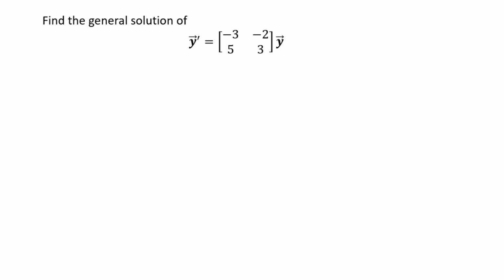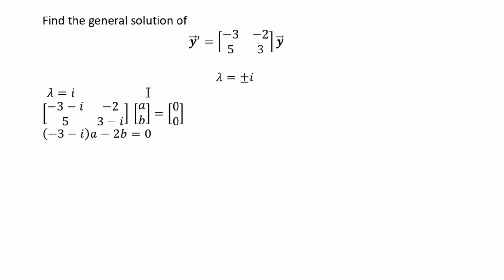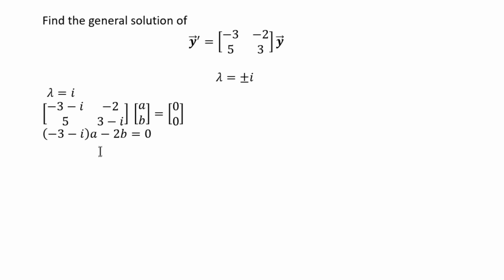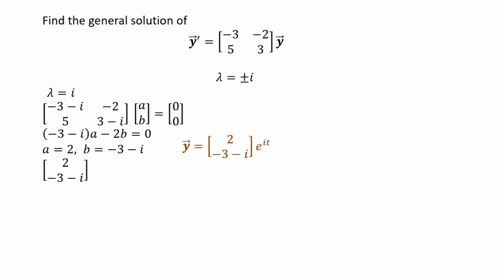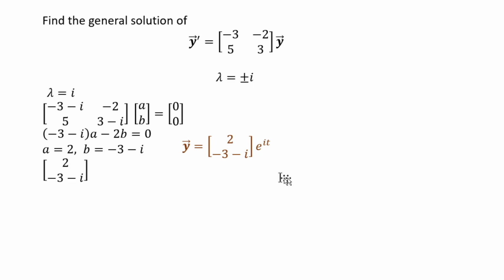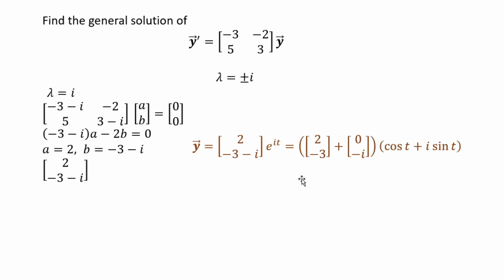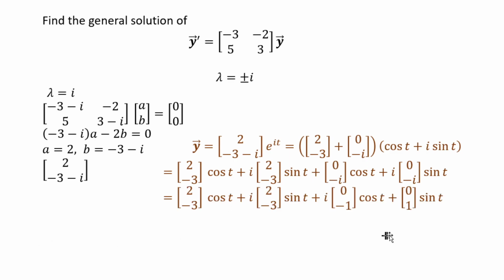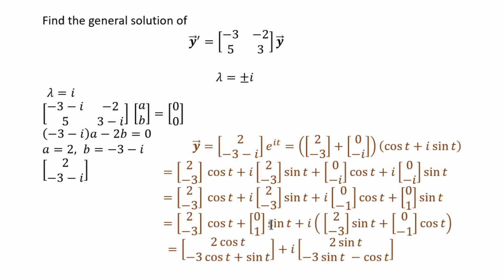Solving system of differential equations: Complex Eigenvalue case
Thanks to Olivio Armando Cordeiro Junior! My previous video on this had a mistake. I recorded it again to correct it.